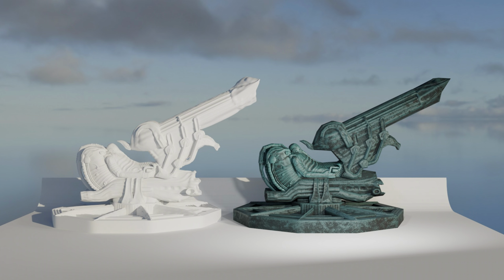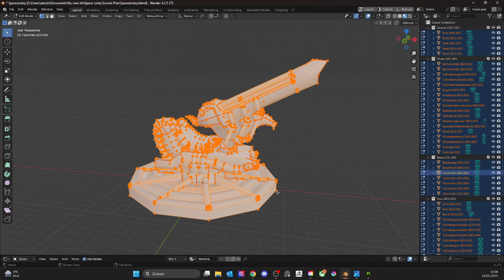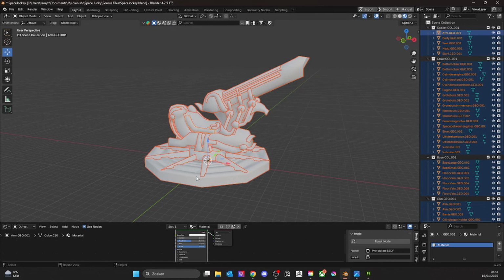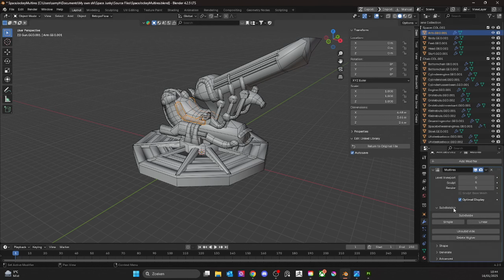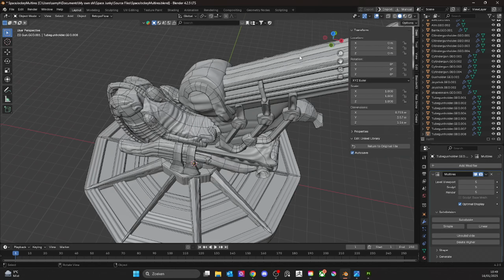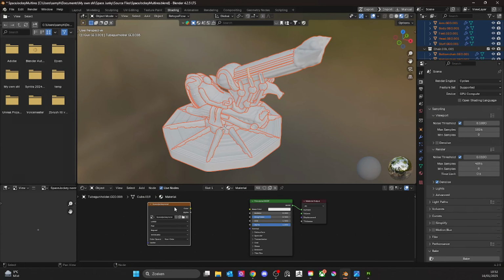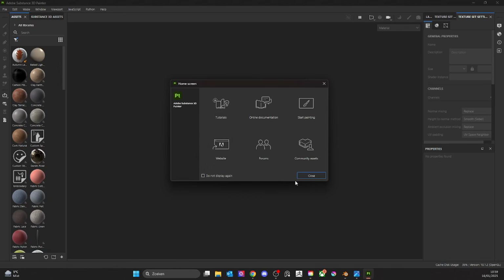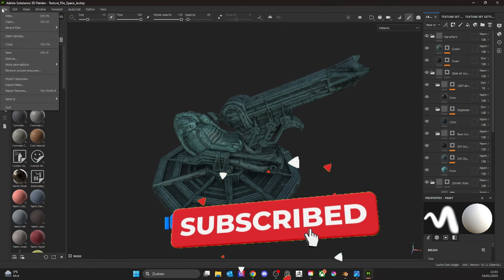How to Use the Multiresolution Modifier in Blender (2025 Guide) | Modeling, Sculpting & Texturing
Want to master the Multiresolution Modifier in Blender? This step-by-step tutorial will guide you through modeling, sculpting, and texturing, making it easier to create high-detail models while keeping your workflow efficient. This is one of the most up-to-date Blender tutorials on this topic!

📌 In This Video, You’ll Learn:
✅ What the Multiresolution Modifier does
✅ How to use it for sculpting high-resolution details
✅ The best settings to avoid common mistakes
✅ Texturing tips for Low-poly models

🎬 Timestamps:
00:00 - Intro
00:39 - Modeling
03:07 - Multiresolution
04:58 - Baking The Normalmap
06:52 - Texturing

💬 Have you used the Multiresolution Modifier before? Drop a comment and let me know your experience!